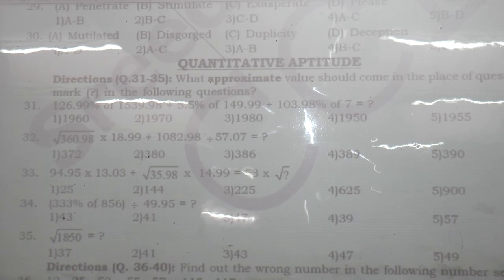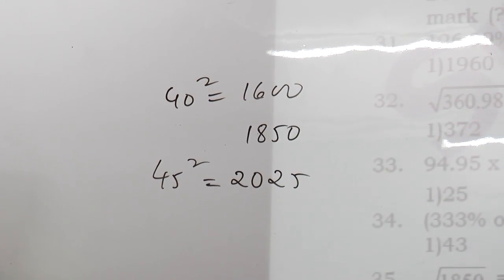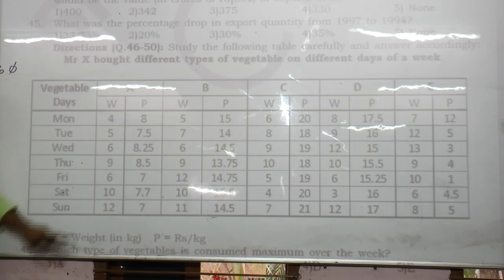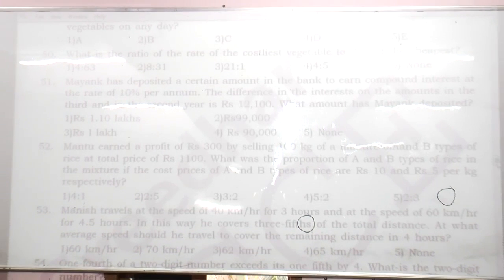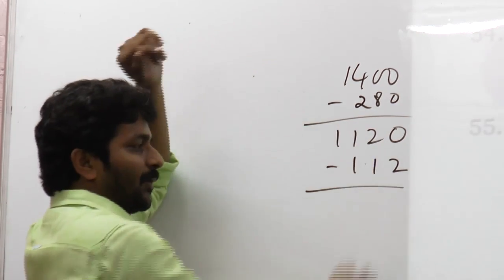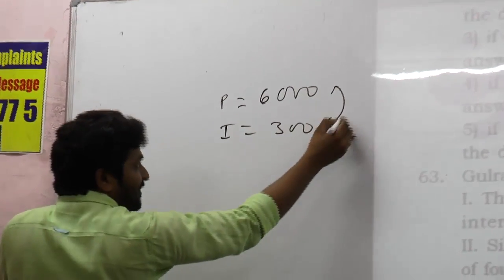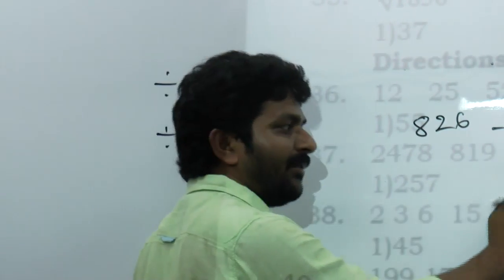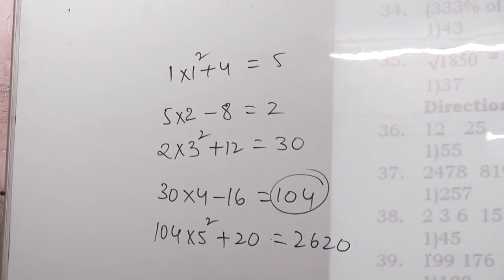IBPS PO PRELIMS 2017 MODEL TEST 201| QUANTITATIVE APTITUDE SHORTCUTS|ARITHMETIC TRICKS